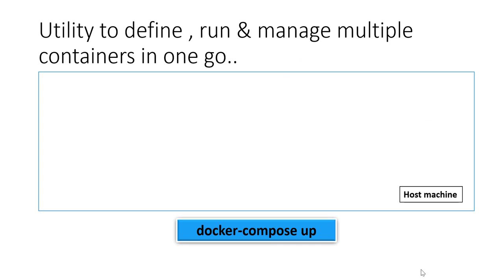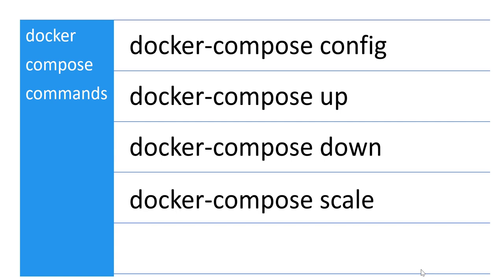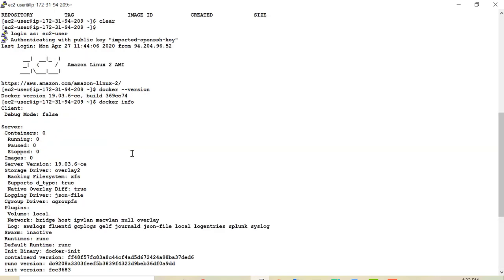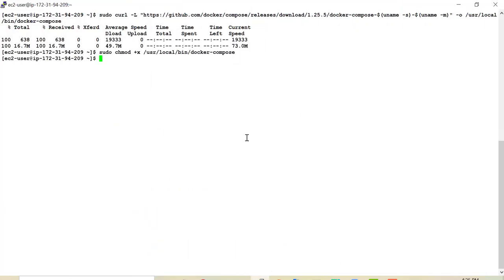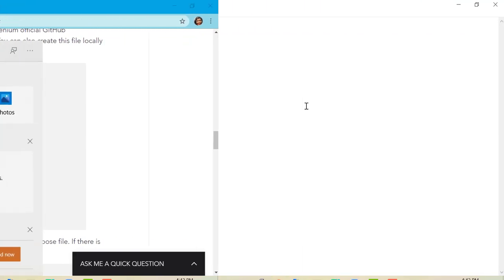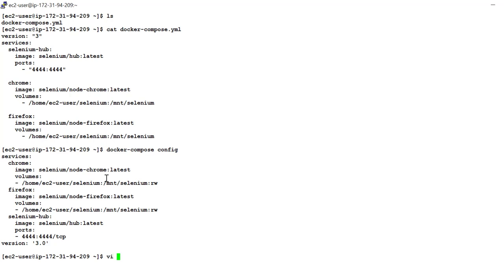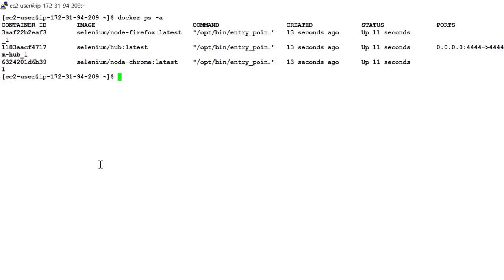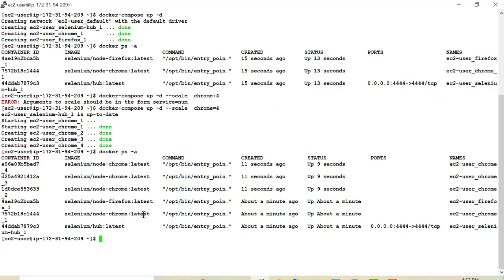1 0 - Docker Compose for Testers